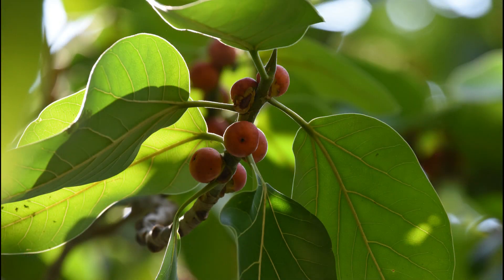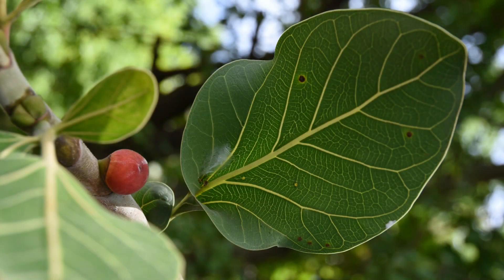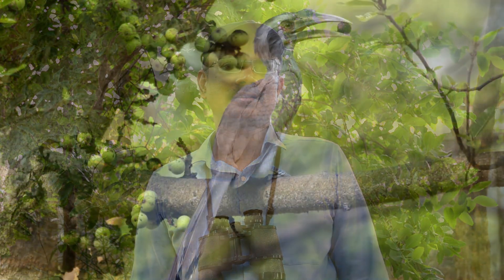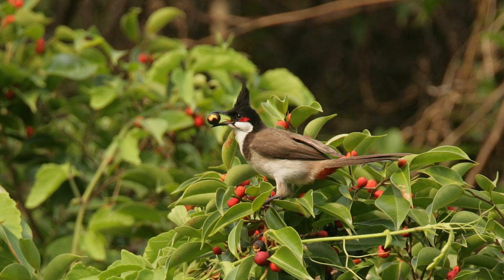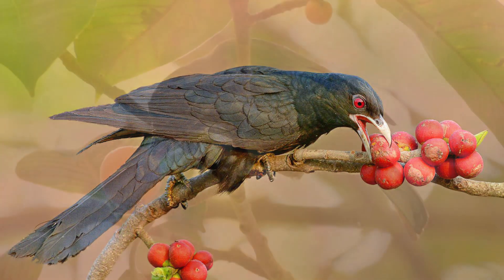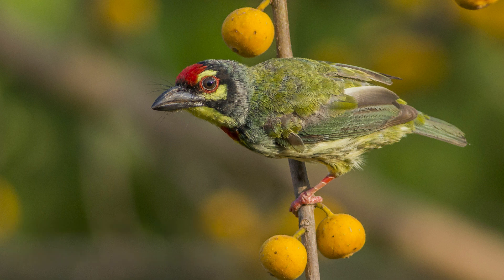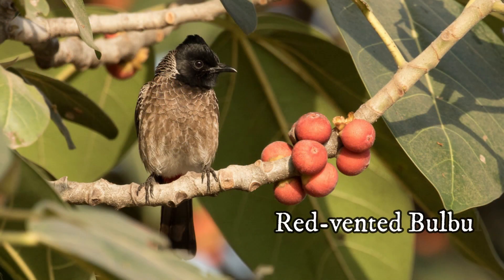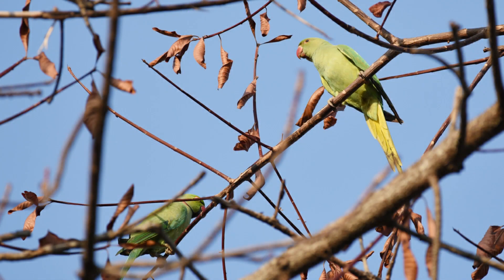FRUIT EATING BIRDS OF RMNH CAMPUS, MYSURU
Nature Class by Shri M. Vijay, Scientist-C at Regional Museum of Natural History, Mysuru. He talks about Fruit Trees found in the RMNH Campus, Mysuru and the variety of Fruit Eating Birds visiting these tree for  their fruits